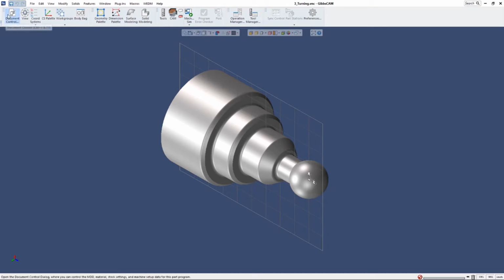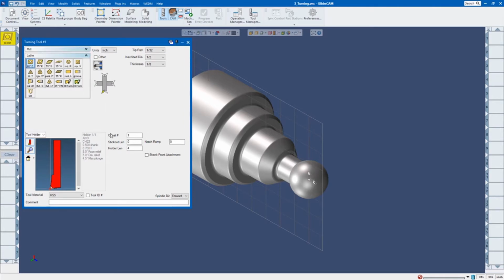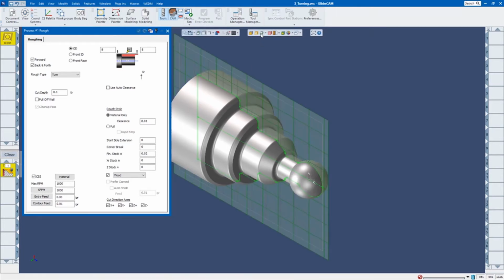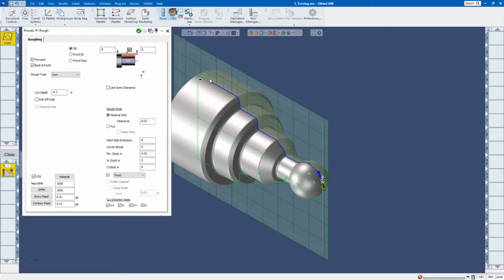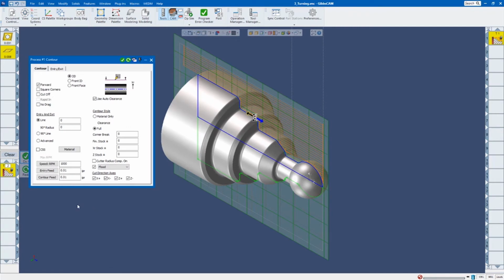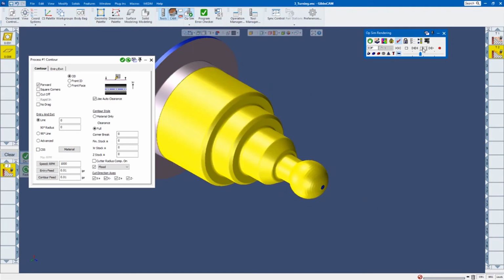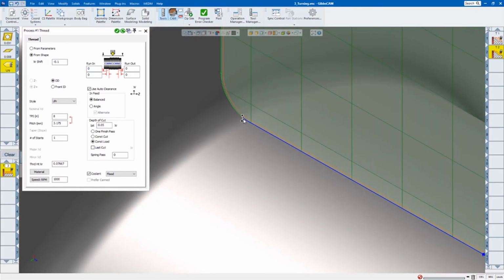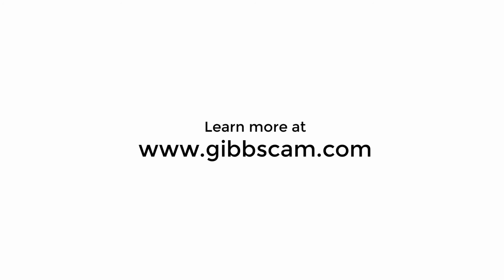GibbsCAM Quick Start 3 - TURNING